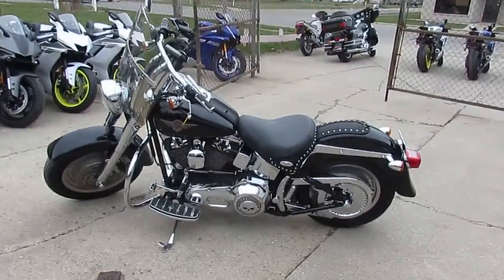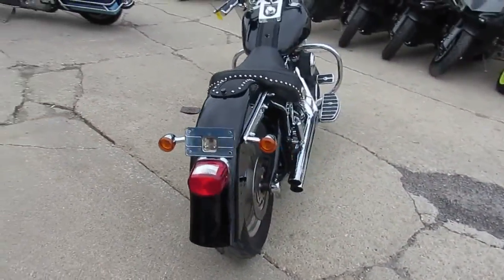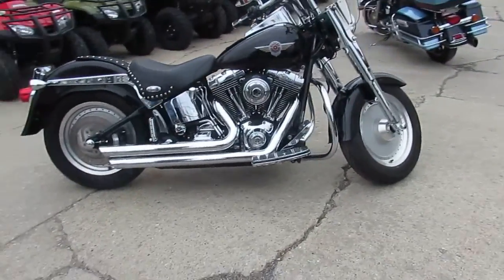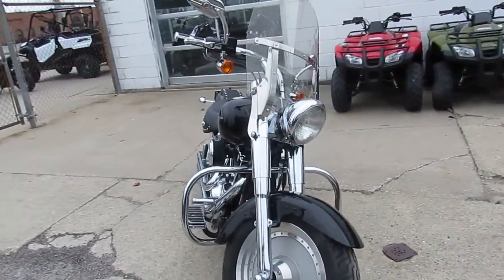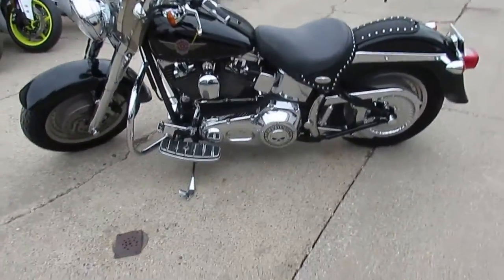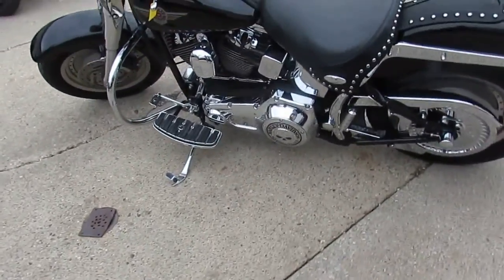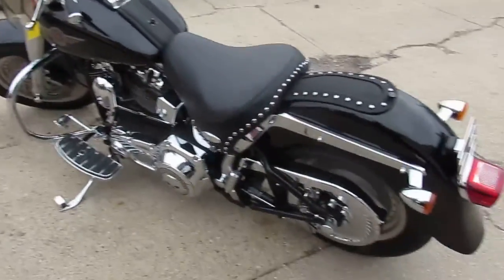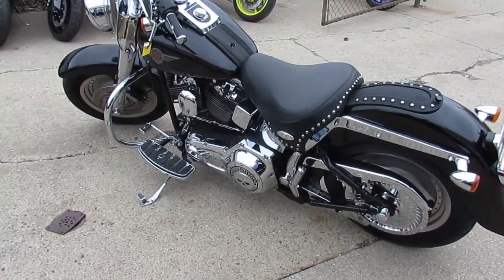2002 Fat Boy for sale in Michigan $8999 U3989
2002 Fat Boy for sale in Michigan